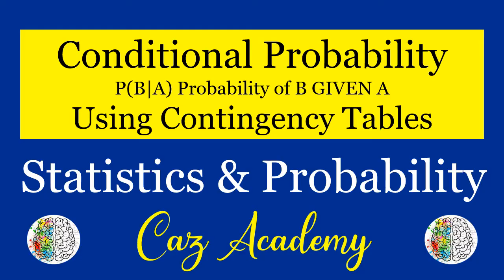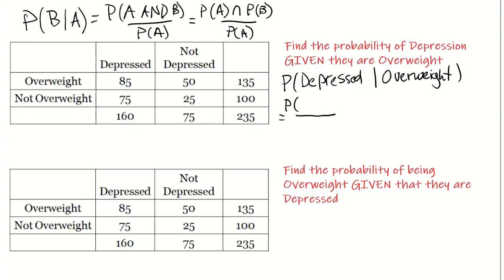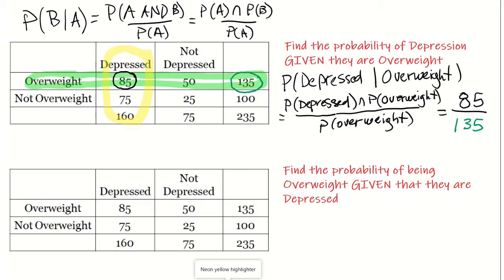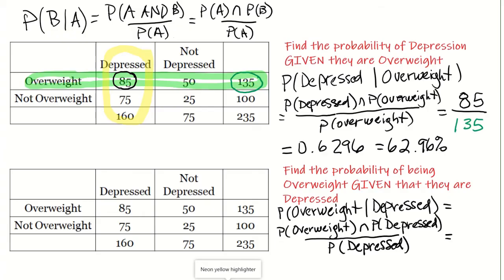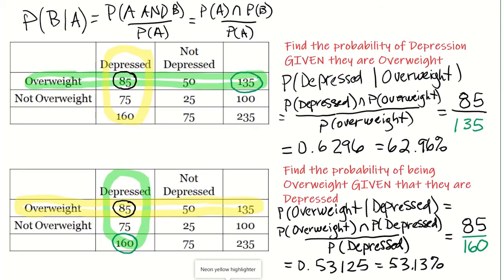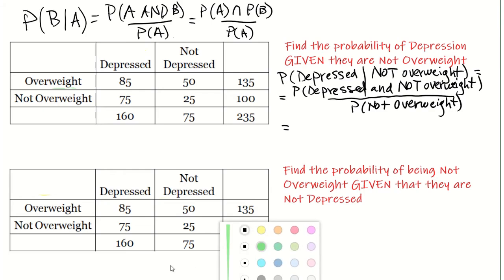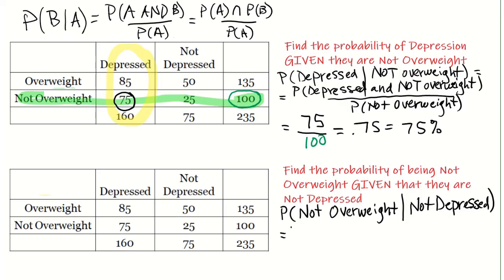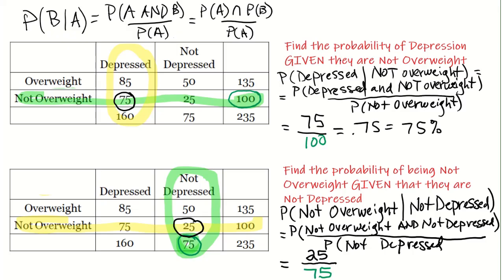Conditional Probability Using Contingency Tables (2-Way-Tables) - Statistics and Probability - Math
How to solve conditional probability problems P(B|A) using contingency tables (2-way tables). Visual and numerical examples. Statistics and Probability Tutoring Series by Caz Academy.

📚 JOURNALS AND PLANNERS: